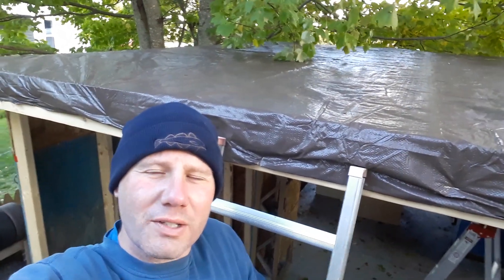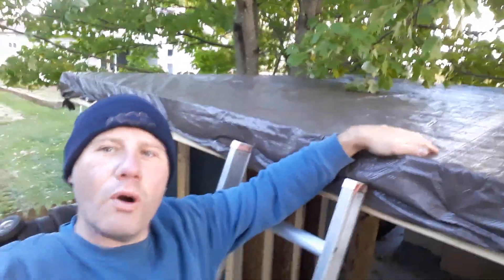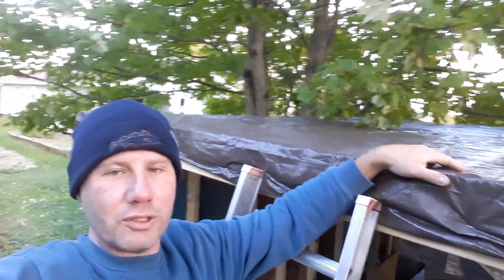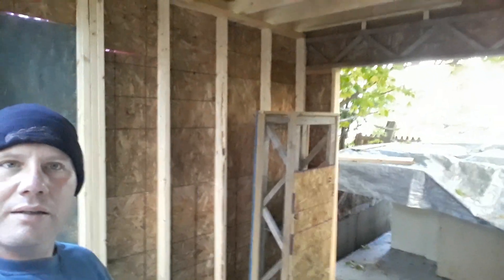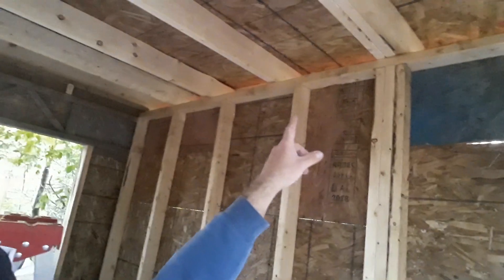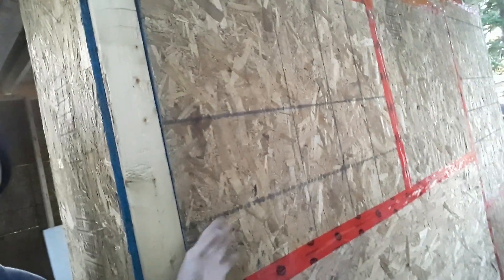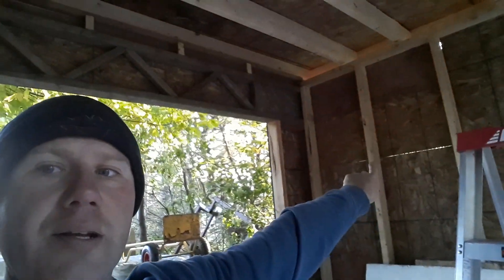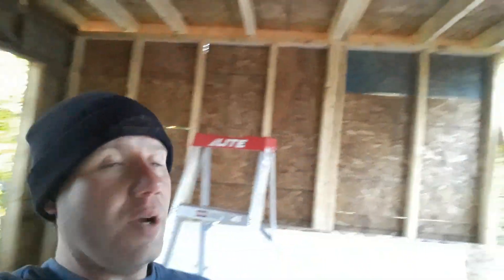A Roof Over my Head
NO more dripping rain on my head.  Getting closer to being closed in!
IamACreator: Supporting YT small creators